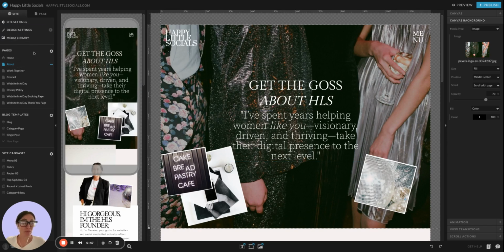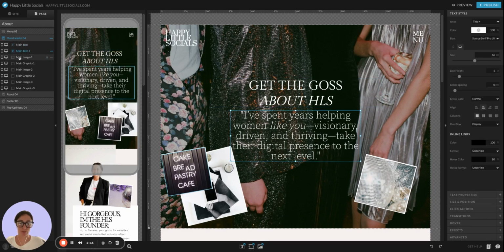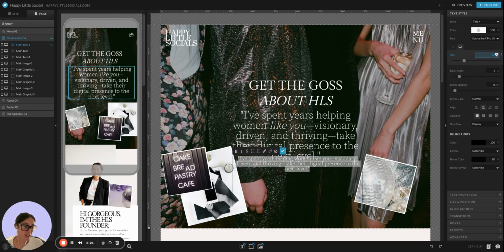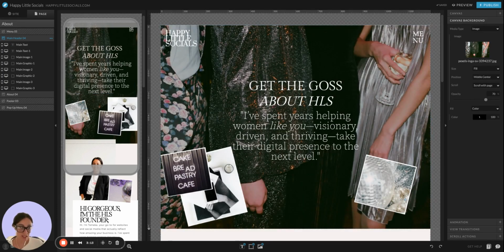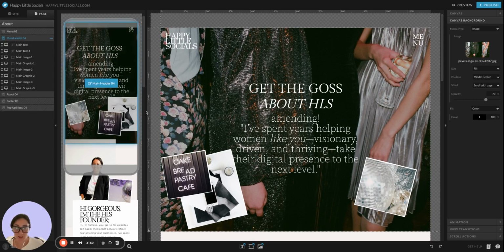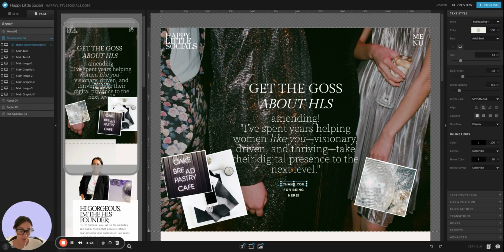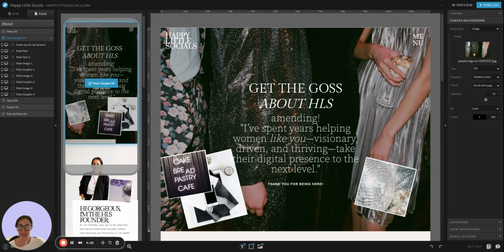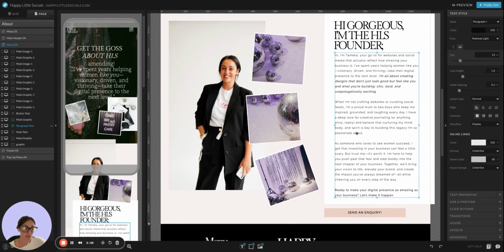Showit - How To Edit Fonts And Text On Your Existing Website!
Hi there! In this video, I’m sharing some quick tips on how to edit text on your website, specifically using the Showit platform.

I’ll walk you through changing existing text and adding new elements, all while ensuring your site looks great on both desktop and mobile. Please make sure to follow along and try these steps on your own site.

Let me know if you have any questions! happylittlesocials.com